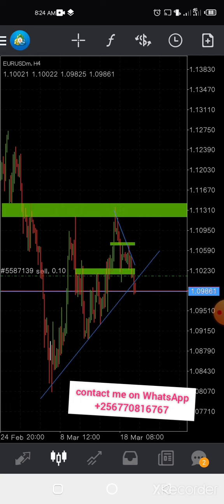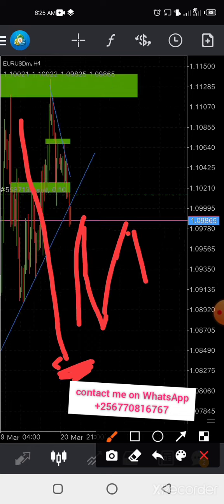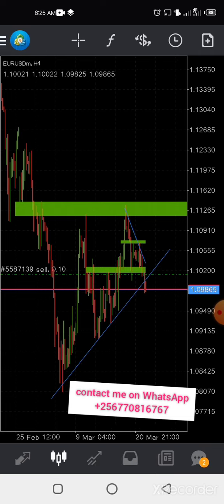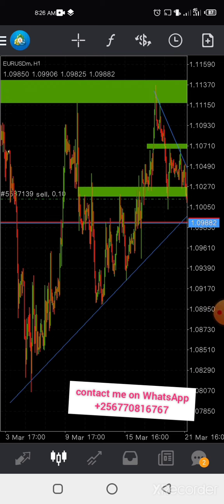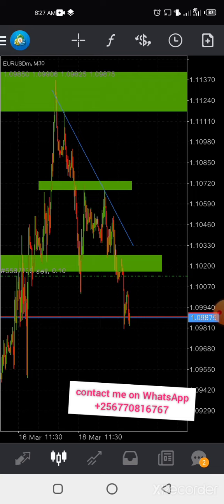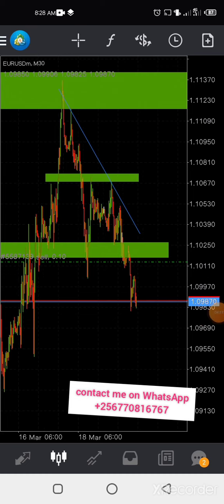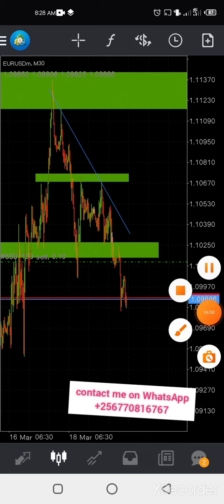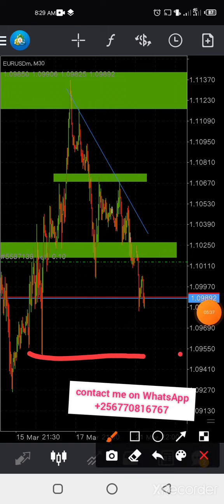best price action setup you need in forex trading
simple. price action in forex trading